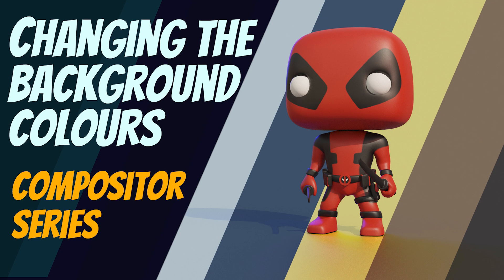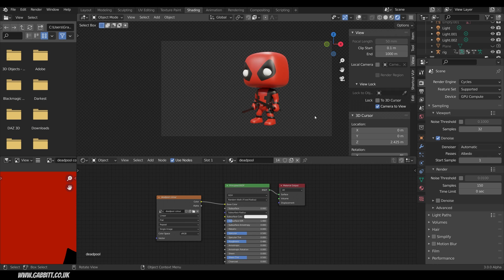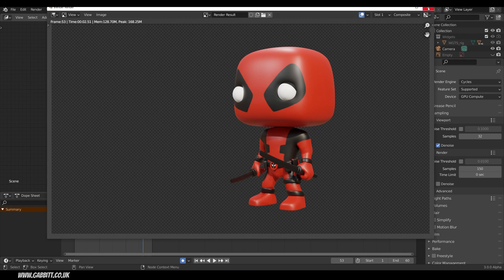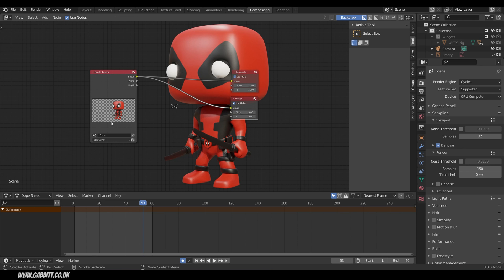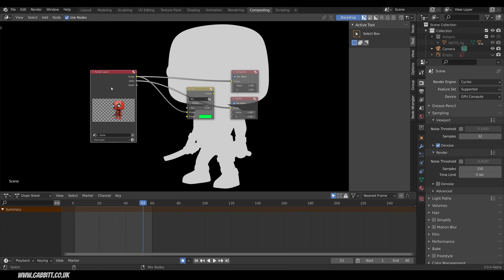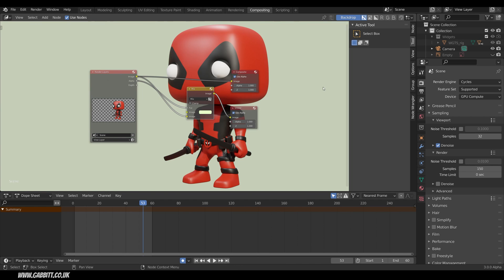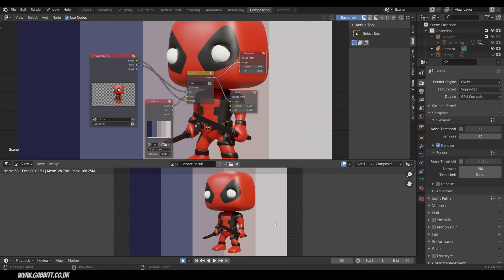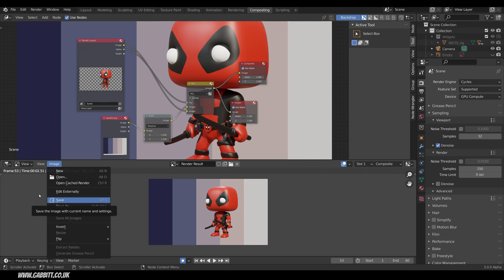Changing Background Colours - Compositor Series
recommended graphics tablet:
Display Tablet
my choices:_
Display Tablet
XP Pen pro 16 - 22
Graphics Tablet
Wacom one